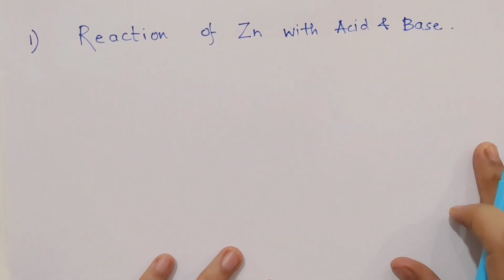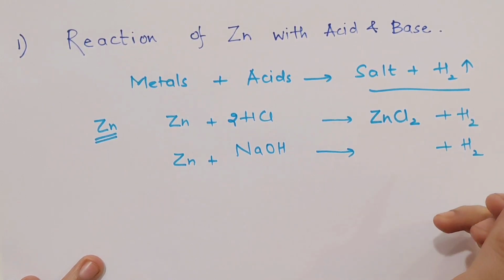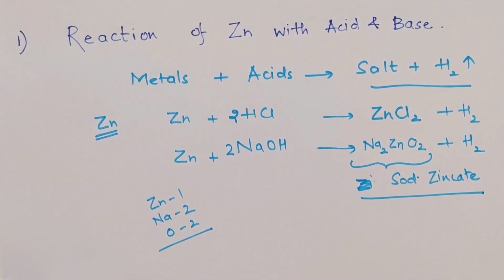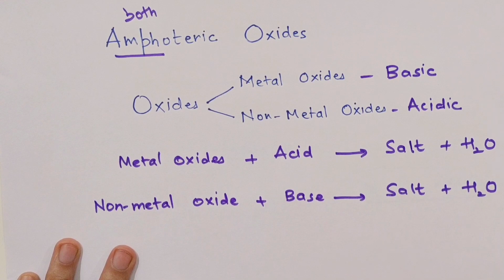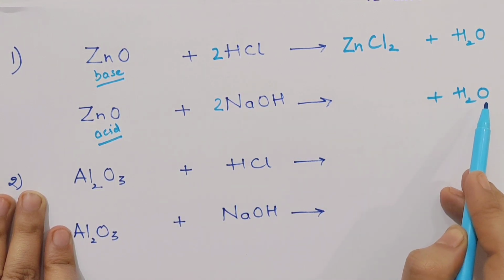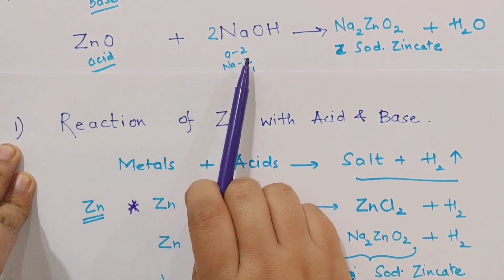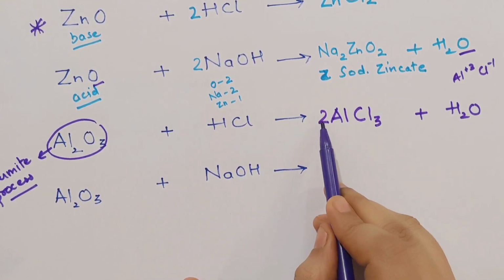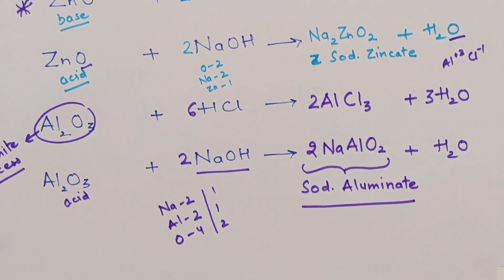Amphoteric Oxides | Best Tips to Remember Reactions | Grade 10